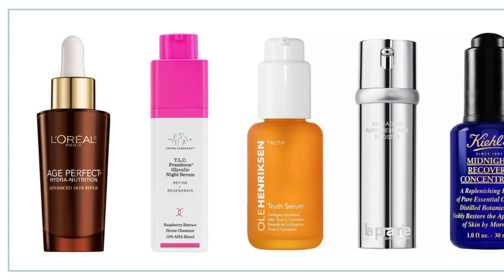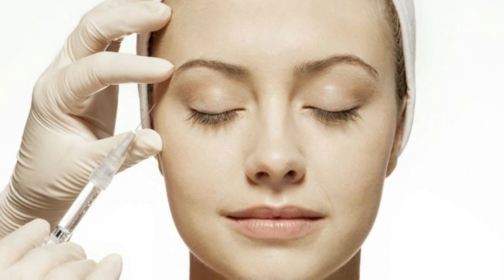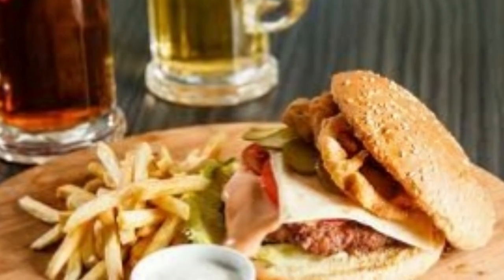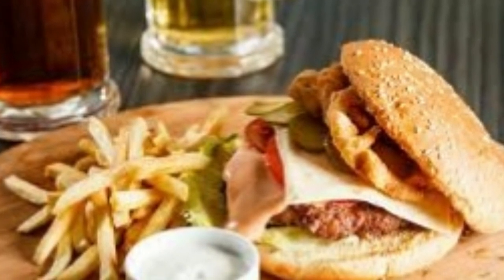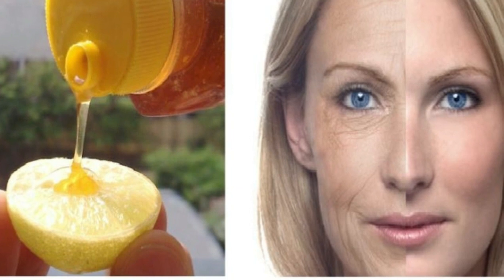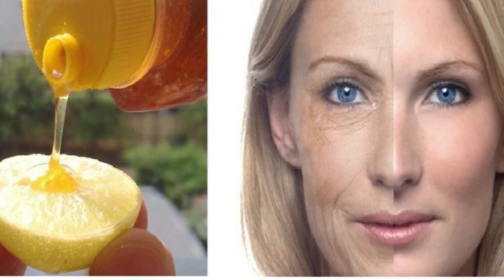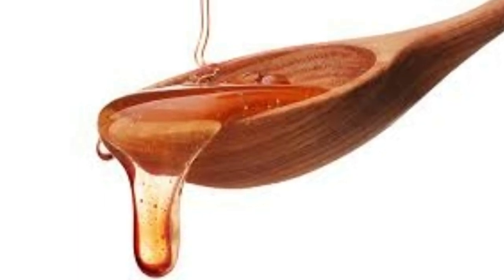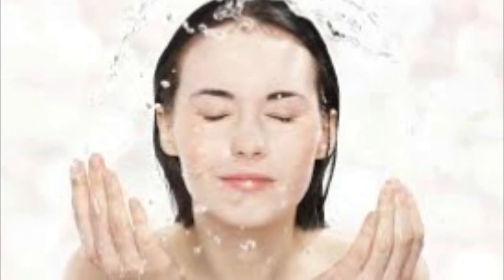How to Look 10 Years Younger With Lemon and Honey